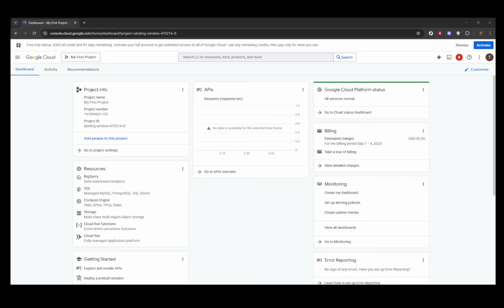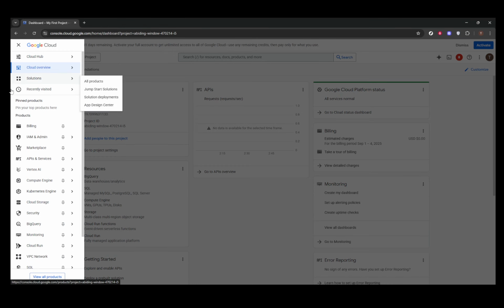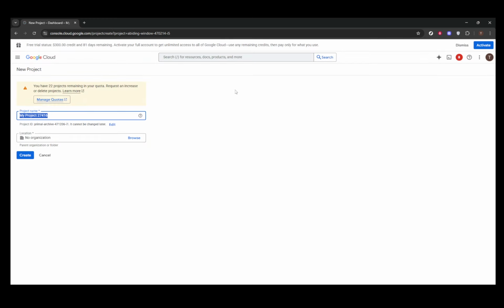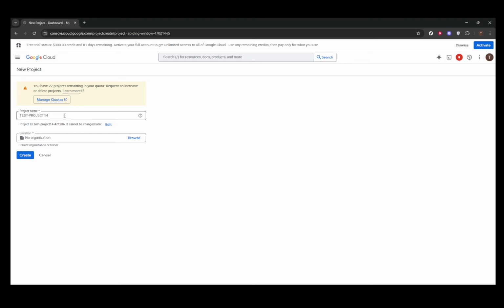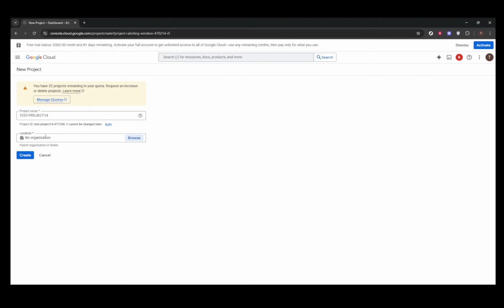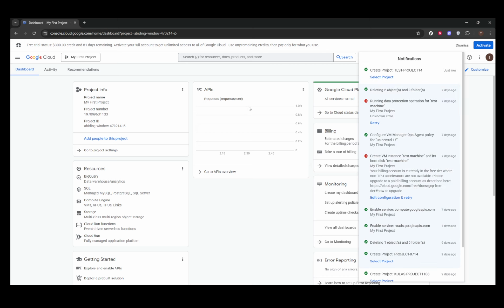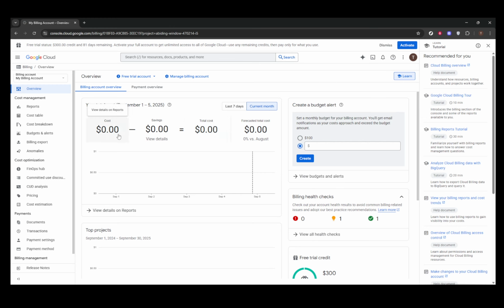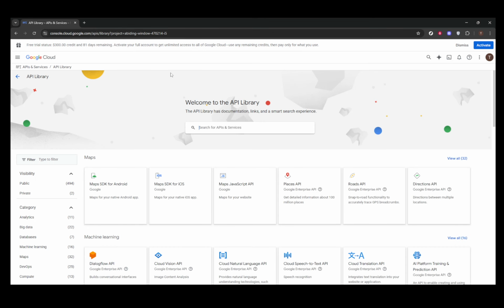How to Create a Google Cloud Platform Project [2026 Full Guide]